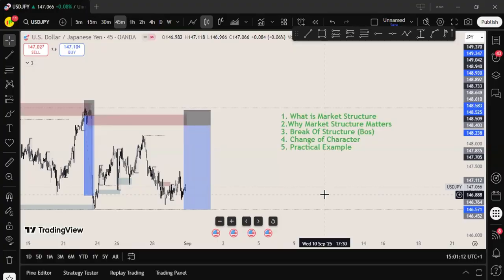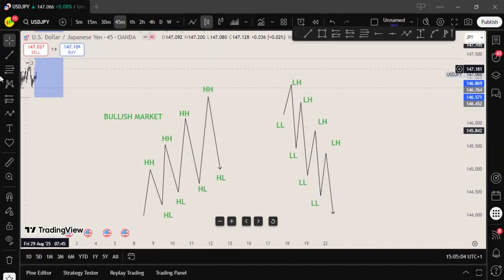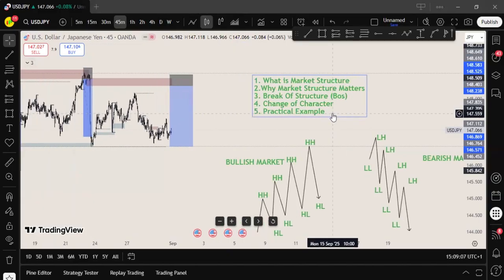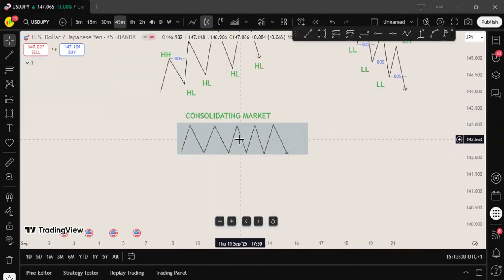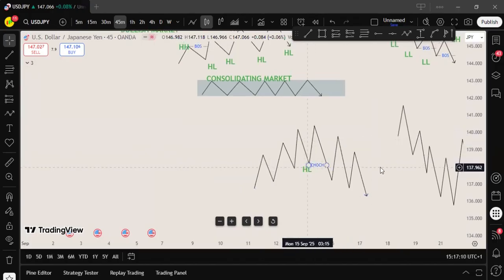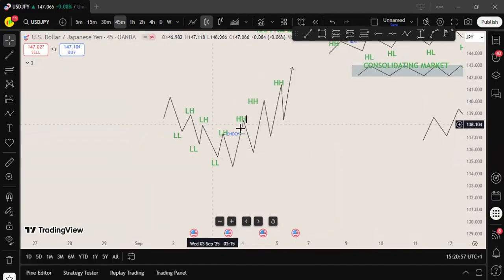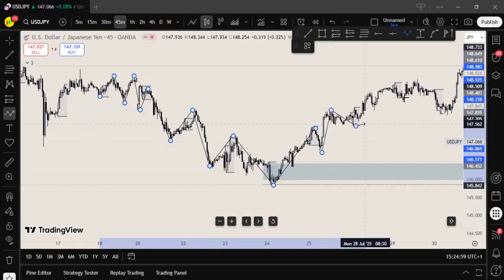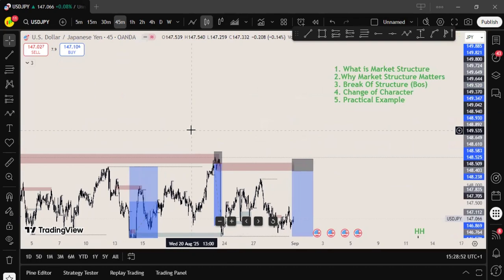ADVANCED SMC MARKET STRUCTURE | A step-by-step on how to trade Smc market structure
Uncover the secrets of market structure and learn how to identify profitable trading opportunities!

In this video, we dive deep into the world of market structure, exploring the key concepts and techniques that successful traders use to gain an edge in the markets. From identifying key levels of support and resistance to understanding the dynamics of order flow and liquidity, we'll cover it all. Whether you're a beginner or an experienced trader, this video is a must-watch for anyone looking to improve their trading skills and stay ahead of the curve. So, what are you waiting for? Let's dive in and explore what's inside market structure!